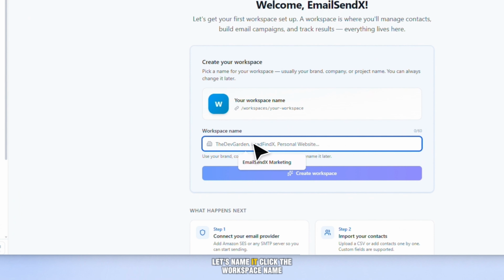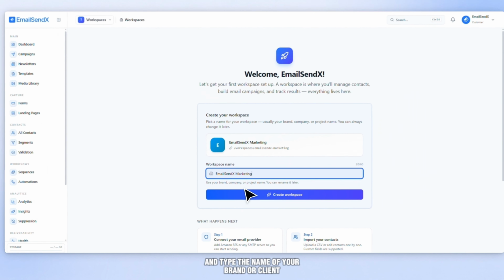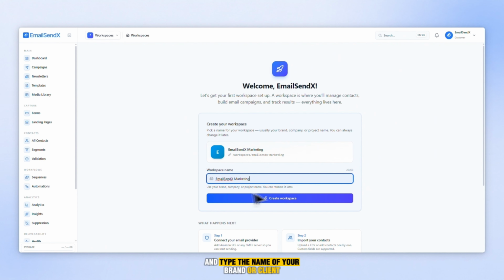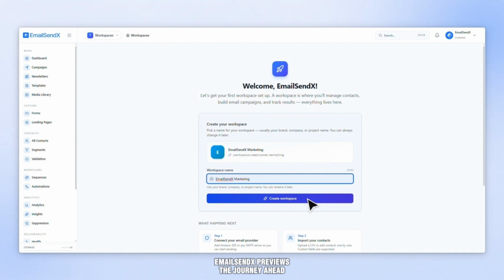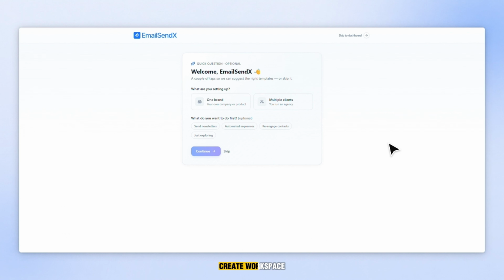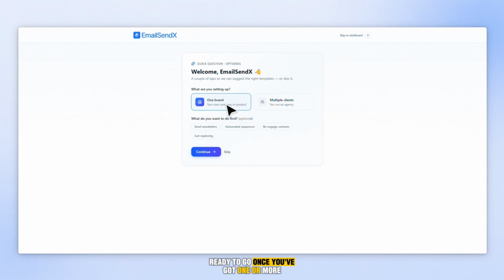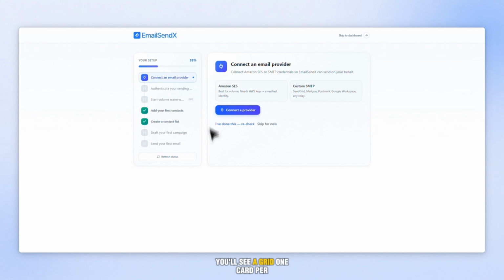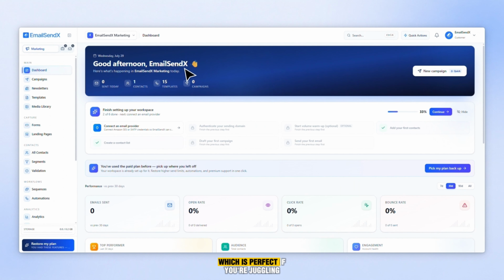CREATING A WORKSPACE | EMAILSENDX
Learn how to create a workspace in EmailSendX and organize your email marketing setup.

In this quick tutorial, we’ll walk you through creating a new workspace, setting up workspace details, and preparing it for your email campaigns, providers, and team or client-based workflows.

Perfect for users who want to manage different brands, clients, or projects inside EmailSendX.